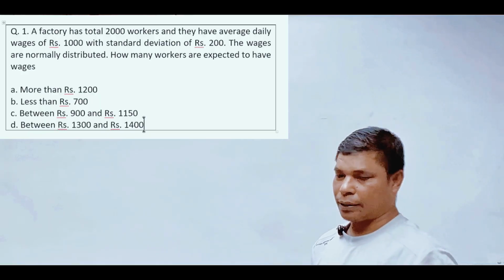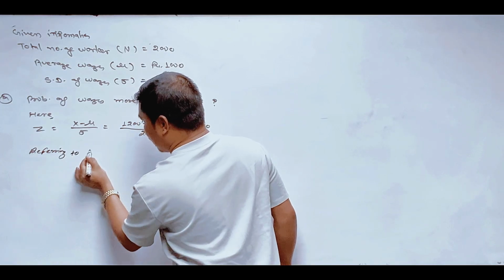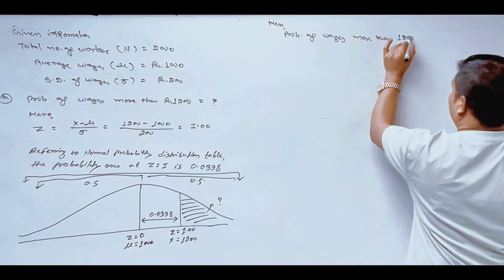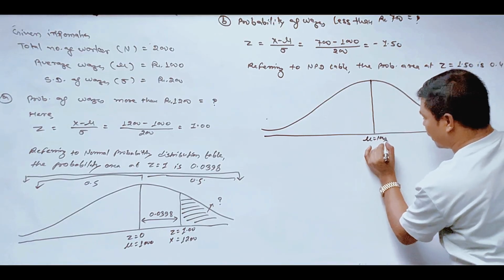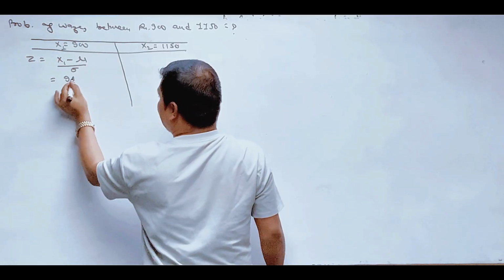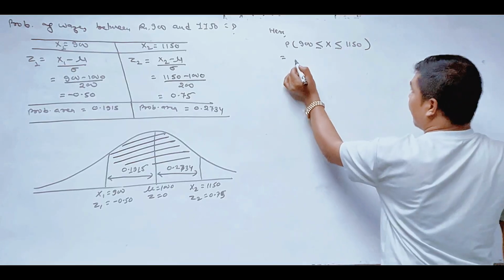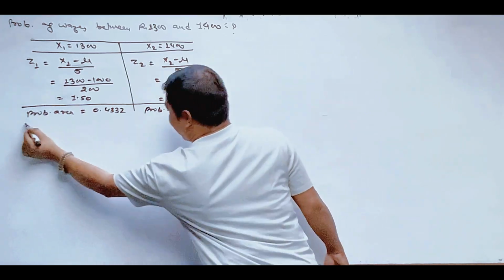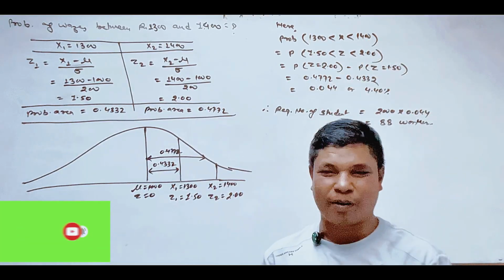Normal Distribution Explained (For All Masters Level)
The video is concerned with the explaination of Normal distribution with example and hope to be useful for all masters level to solve the problems regarding the normal distribution in Statistics.